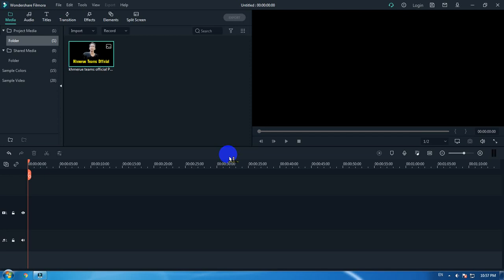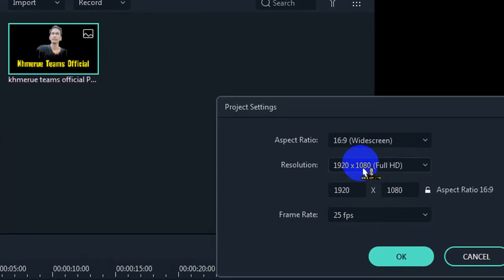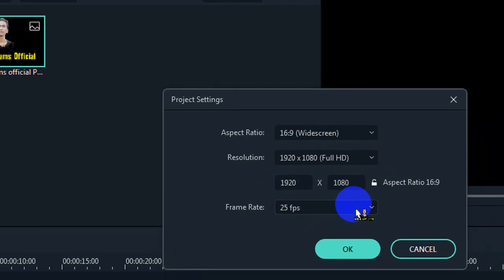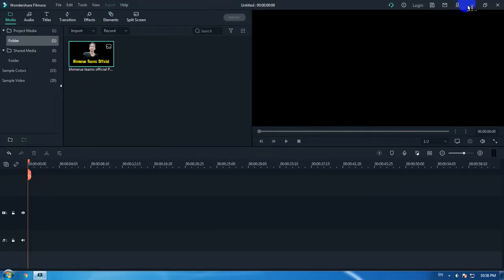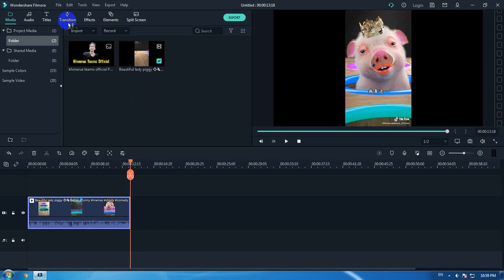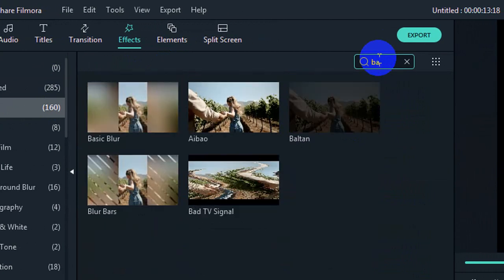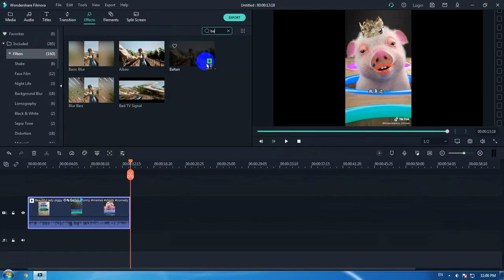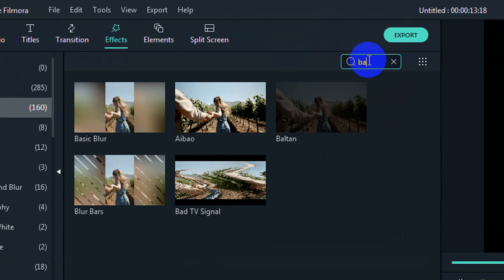Make Blur Motion Outside Vertical Video in Filmora | how to add portrait blur video in Filmora X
Learning how to add or put graphic motion blur in vertical video by using Filmora all version. Make Blur Motion Outside Vertical Video in Filmora | how to add portrait blur video in Filmora X